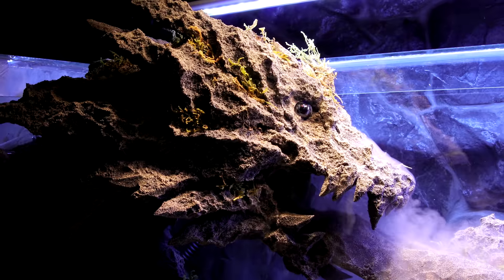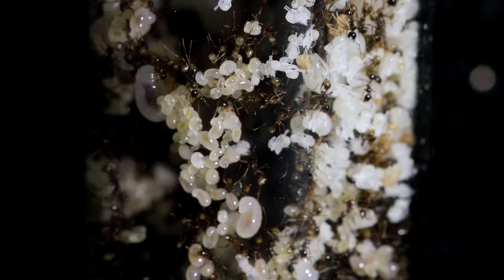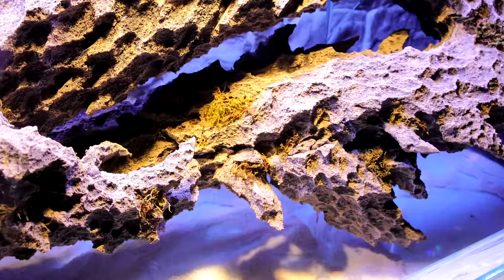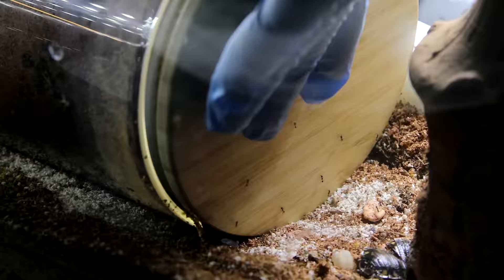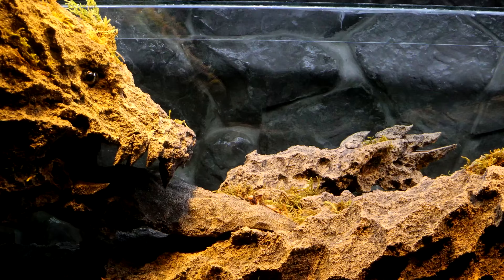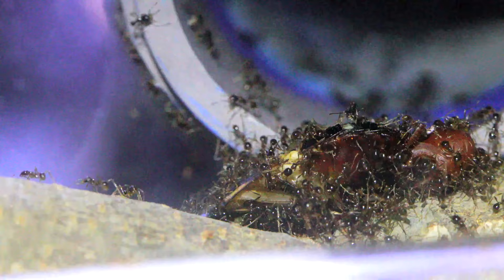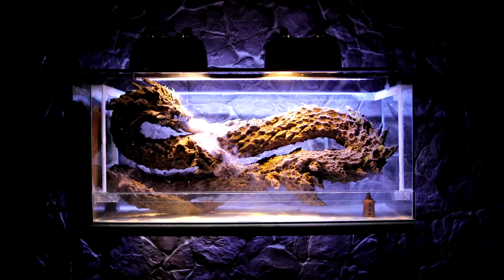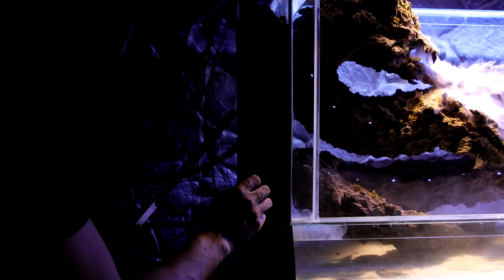The Coolest Ant Farm I've Ever Made | "LEVIATHAN" Ant Tank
I created the coolest ant terrarium, I've ever made on this channel. It's a Leviathan-themed terrarium featuring a sea dragon made of rock. It's the new ant kingdom home of my massive marauder ant colony (Carebara diversa) named the Leviathans. Moving the colony into it from their old home was quite a challenge, but once they were in and I was able to feed the ants, that's when my ant-loving dreams came true! Hope you enjoyed this week's episode! Ant love forever! This video was shot in 4K Ultra HD resolution.